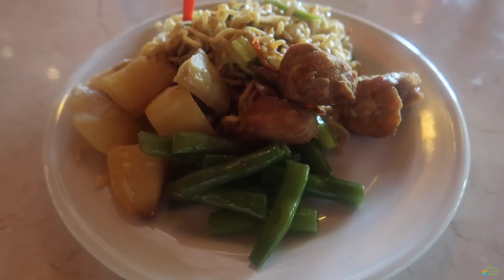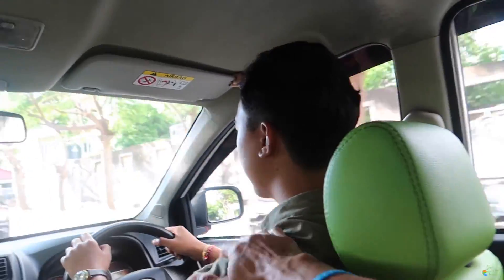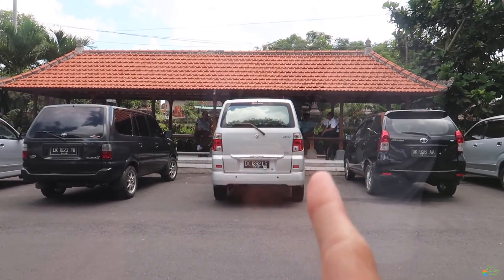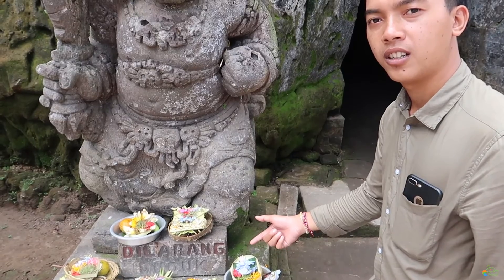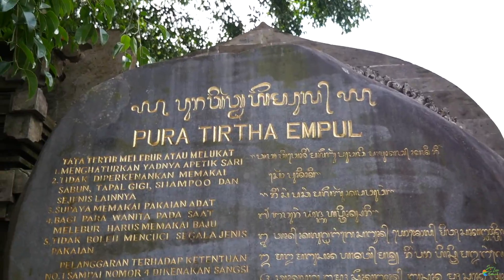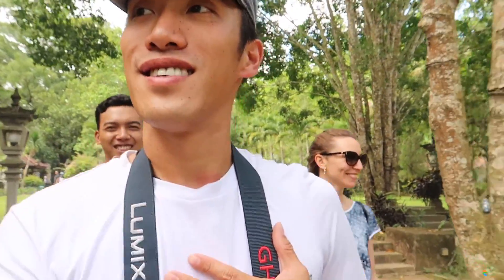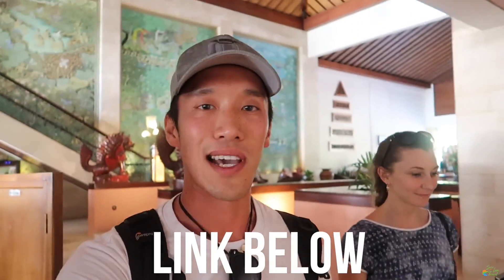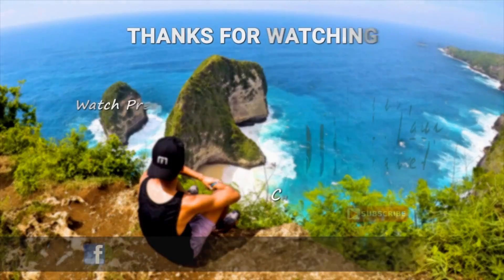Ubud + Kintamani Volcano - Vlog #28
Ubud and one of Bali's volcanos - Mt. Batur! It was our last but amazing day with Bali Natural Tours on their Ubud Kintamani Tour! I'd highly recommend it!

Cheers!

Equipment:
Canon G7X
Panasonic GH4